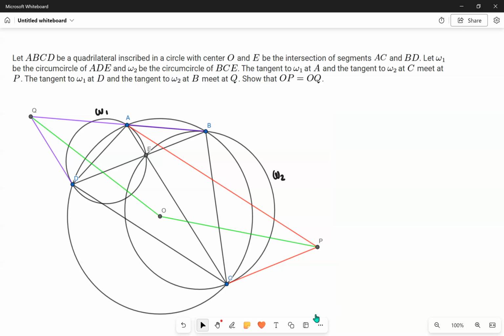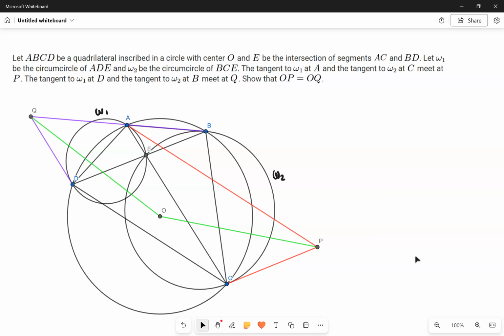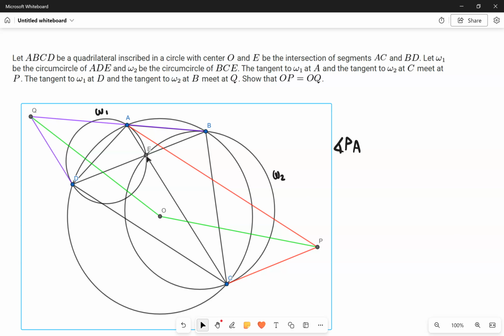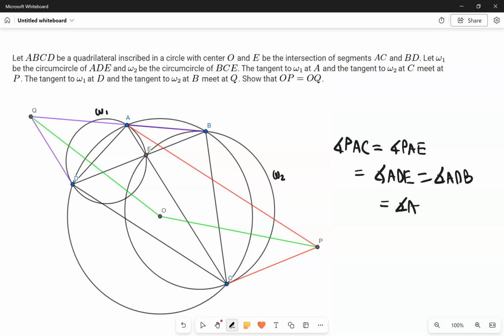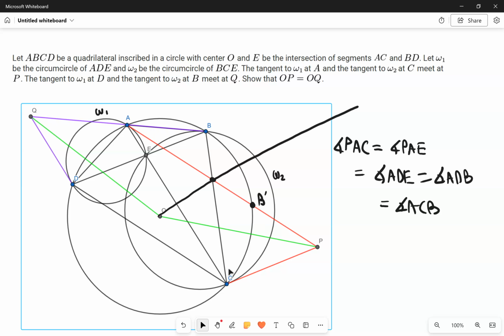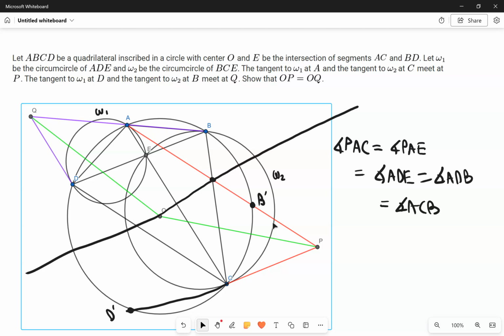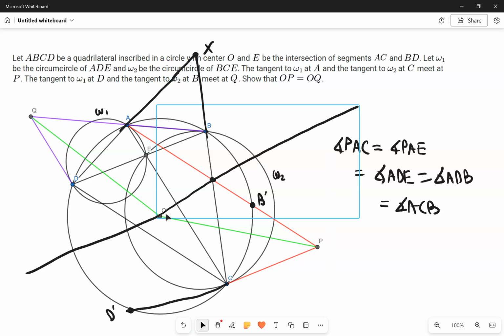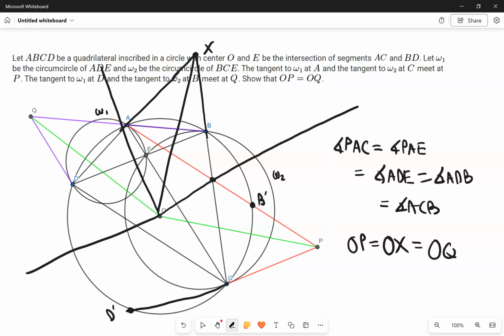2024 USA TSTST Problem 4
In this video, we will solve a problem on the 2024 USA TST Selection Test taken by the students at MOP as the first step towards making the IMO team. We solve the problem using elementary techniques such as angle-chasing and symmetry.

Let's get to 250 by the end of the month!